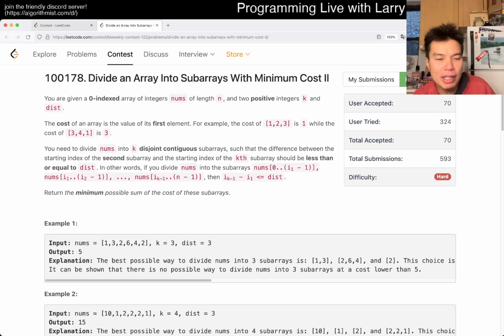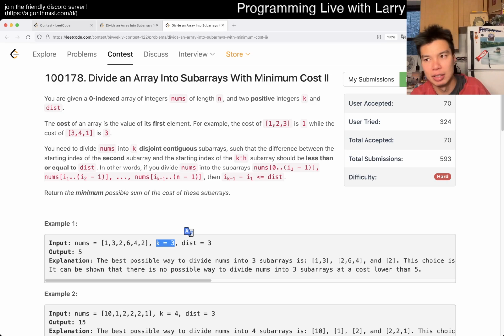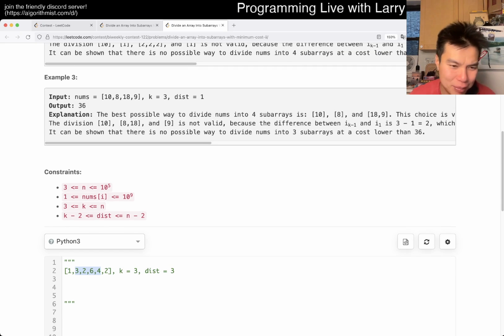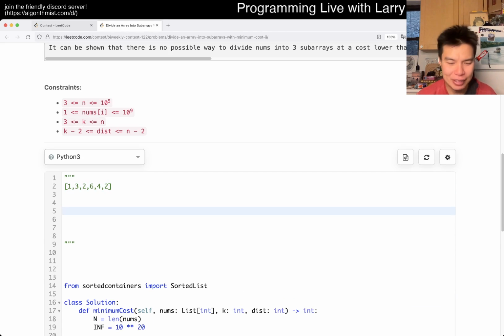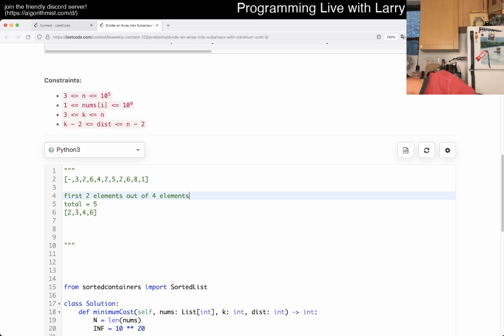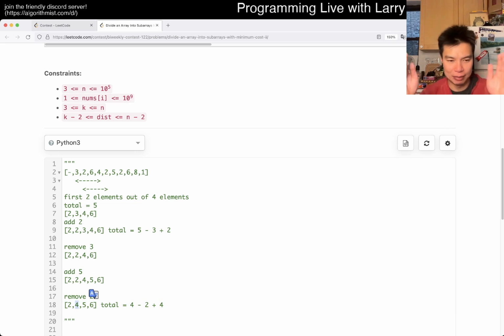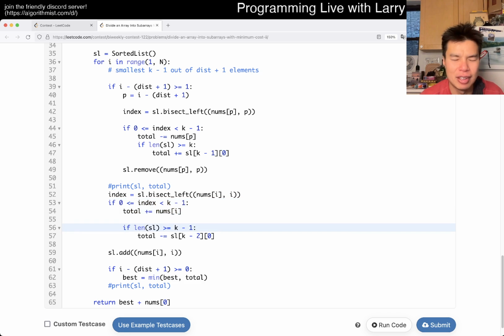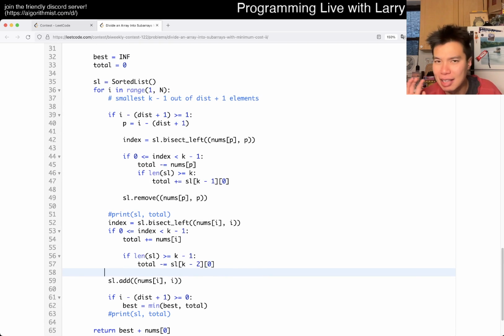3013. Divide an Array Into Subarrays With Minimum Cost II (Leetcode Hard)